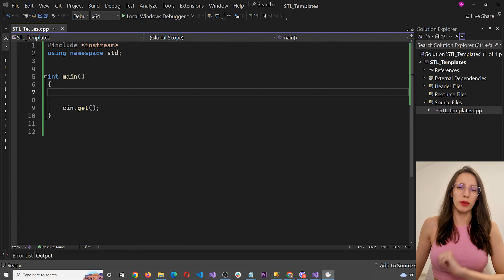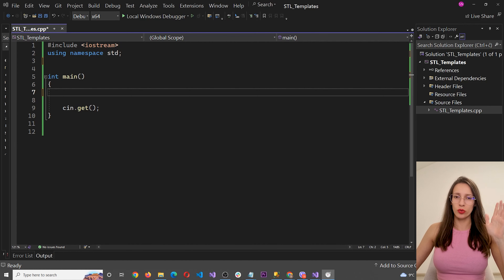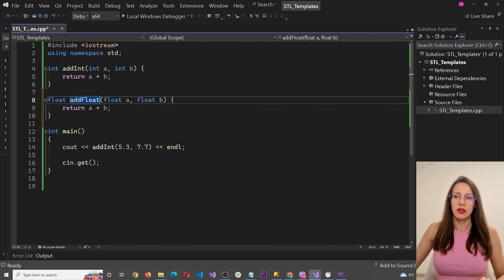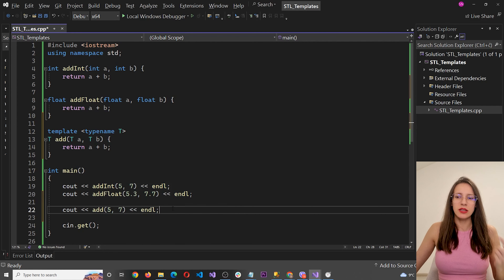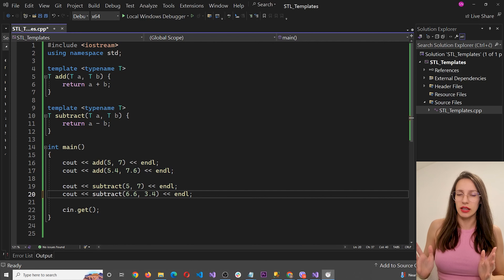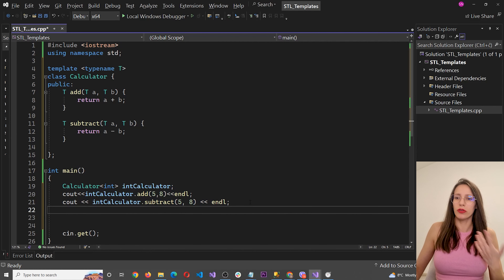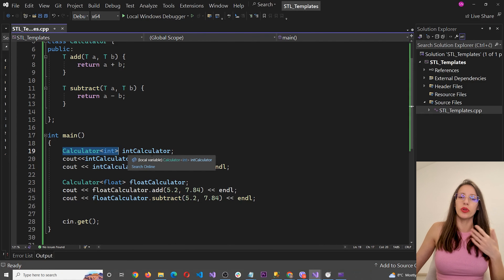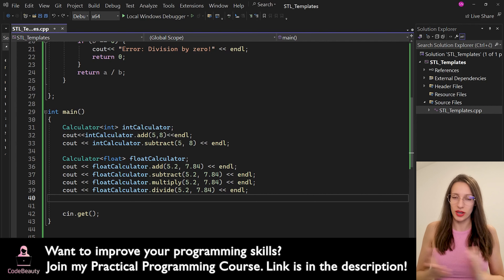STL Templates in C++ - Generic Functions and Classes (beginner-friendly)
In this video, we will learn about STL templates. I will explain STL templates in C++ and why we need templates.
This video will help you understand the purpose of STL templates, and you will see how to use templates in C++. To help you understand, I will show you the difference between regular functions and template functions. We will also cover template classes with practical examples.

Additionally, if you want to gain more practical experience in building real apps and solving real problems, join my Practical Programming Course below.

CONTENTS:
00:00 - What are STL templates?
02:19 - Why do we need templates?
03:37 - Solution without templates
06:25 - Template functions (practical example of generic functions)
09:01 - Recap of template functions
09:28 - Let's practice template functions
10:44 - Template classes (practical example of generic classes)
16:23 - Let's practice template classes
18:01 - Summary of the video